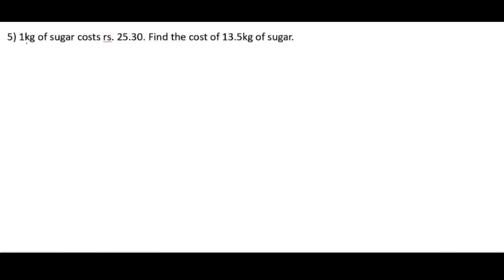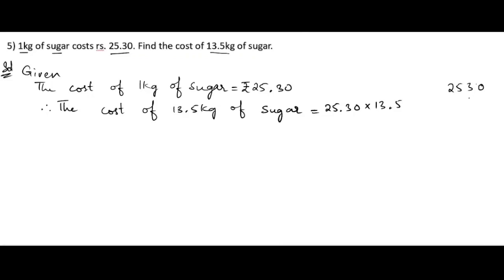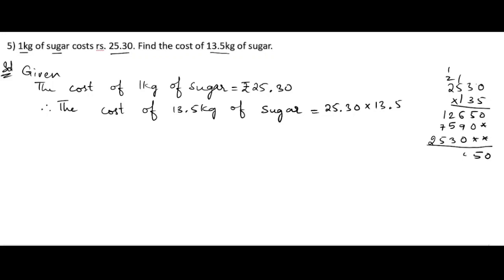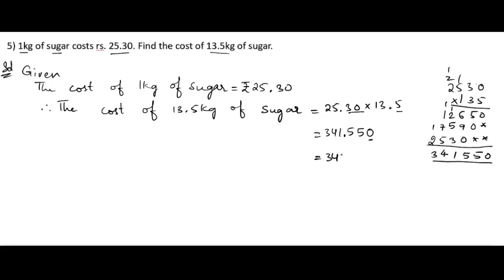5) 1kg of sugar costs rs. 25.30. Find the cost of 13.5kg of sugar.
5) 1kg of sugar costs rs. 25.30. Find the cost of 13.5kg of sugar.